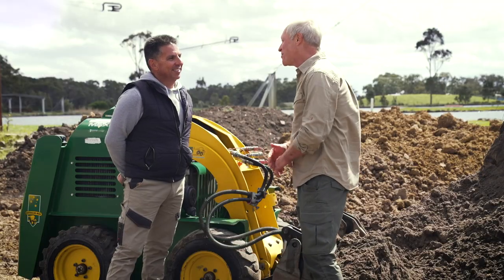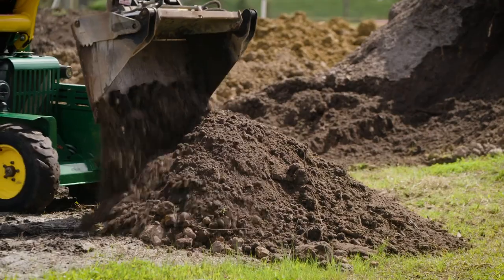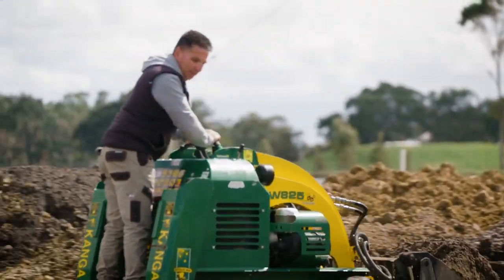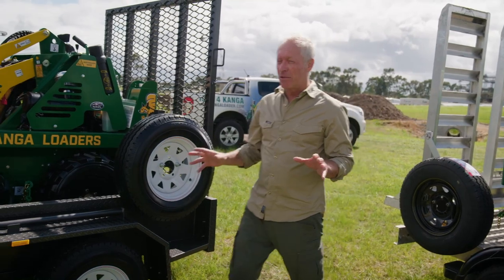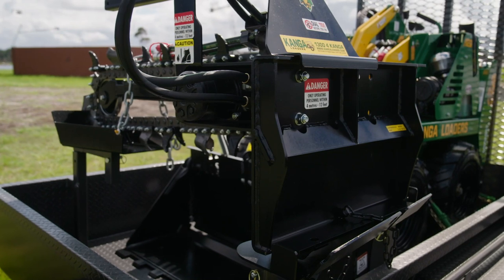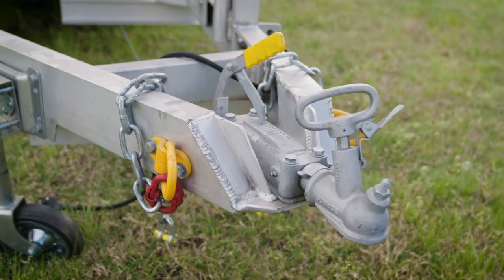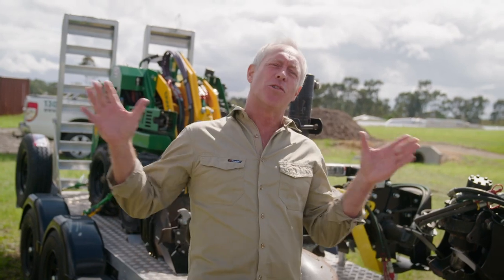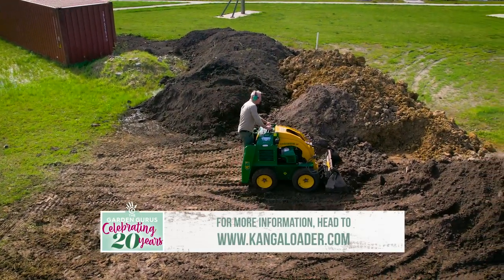The Garden Gurus - Business on a Trailer - Kanga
Nigel notes that life can get a bit stale, and you feel like a change, something that a lot of people are doing post pandemic is moving away from corporate jobs and heading outdoors for work or moving out of big cities.

• Work on your own terms and time with a new idea and have time for family. Setup a business anywhere in Australia with a Kanga 6 series trailer package
• Kanga’s business on a trailer is a very attractive option, with relatively low startup costs and all of the freedom that comes with running your own business and a greater work, life balance.